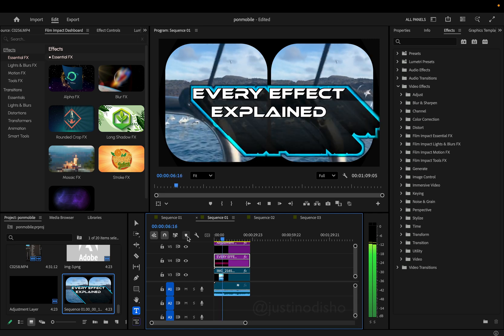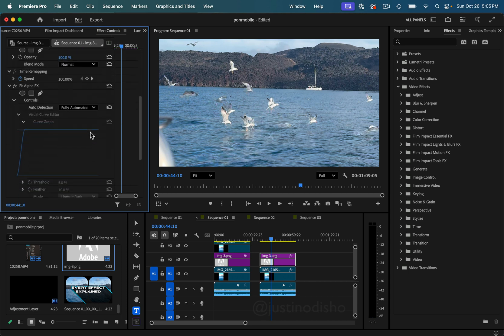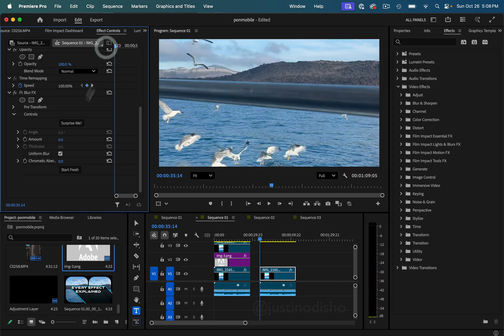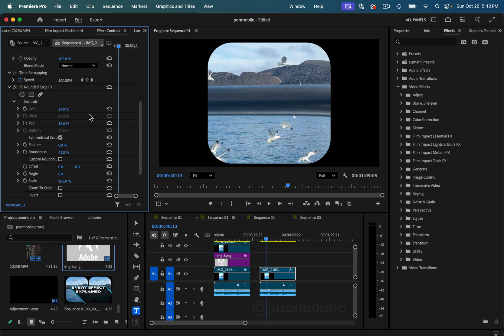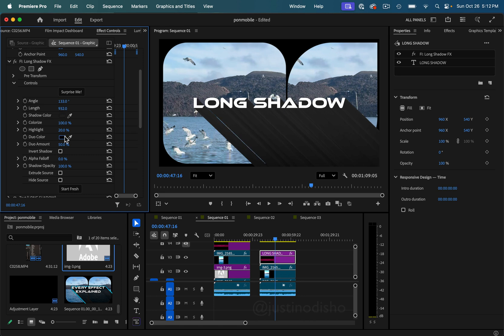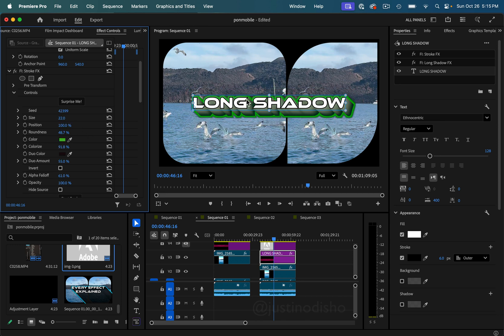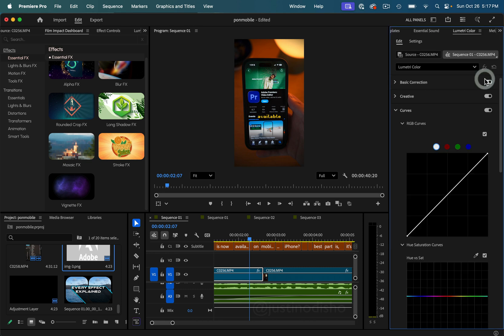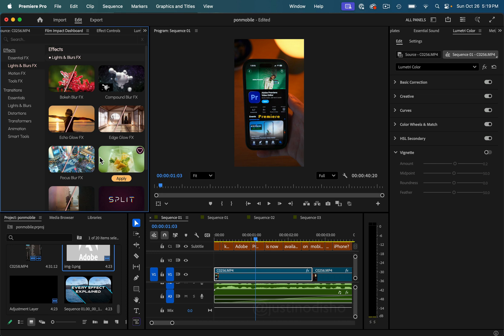How to Use the new Film Impact Essential FX in Adobe Premiere Pro (Every Effect Explained)